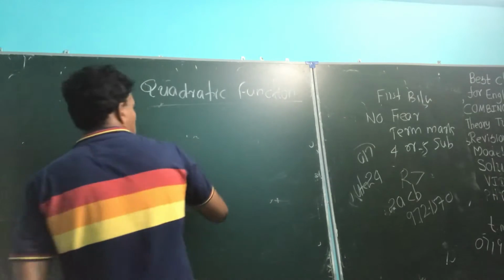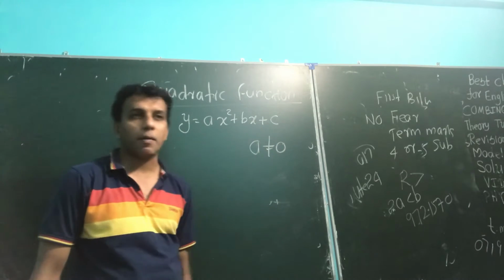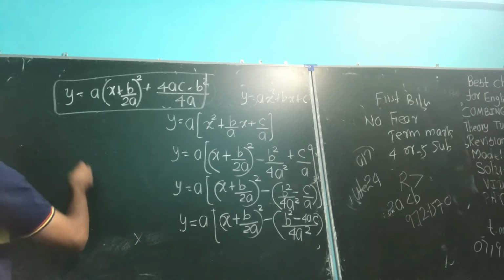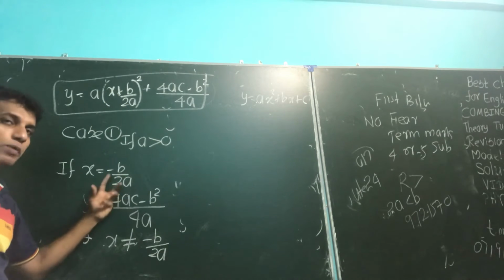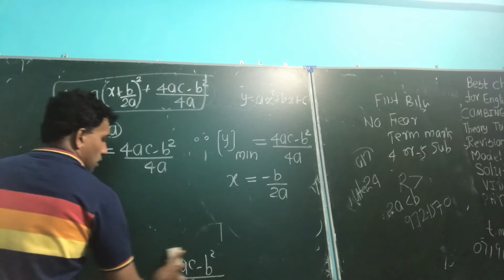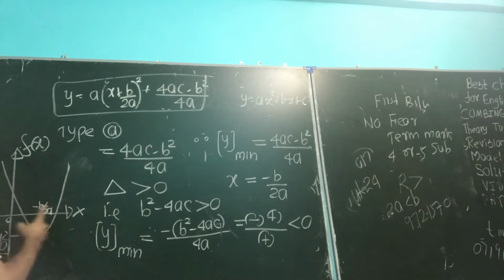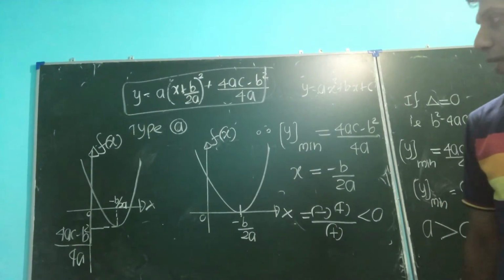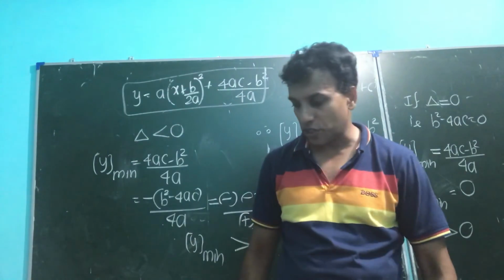COMBINED MATHS A/L 2022 QUADRATIC FUNCTIONS VIDEO 1 by SHAMsir